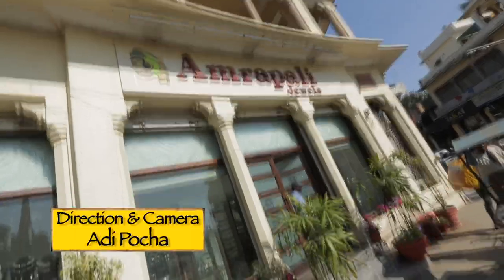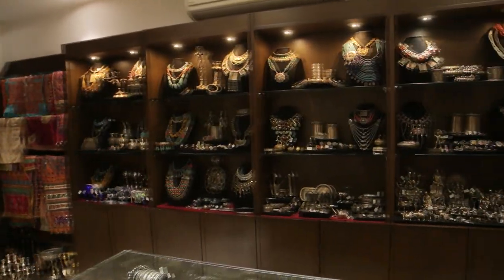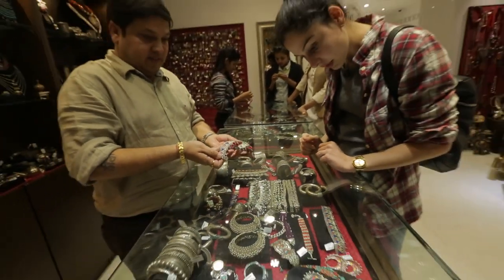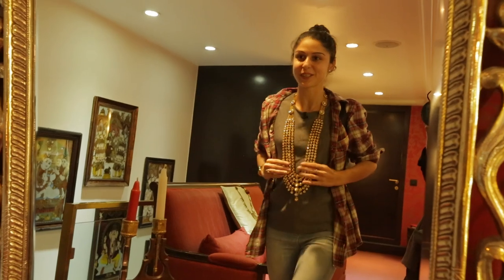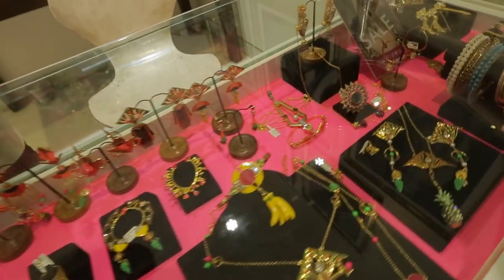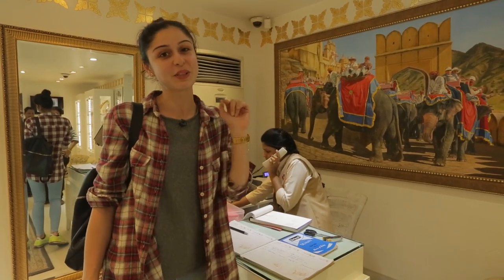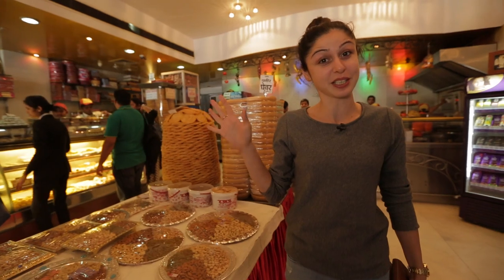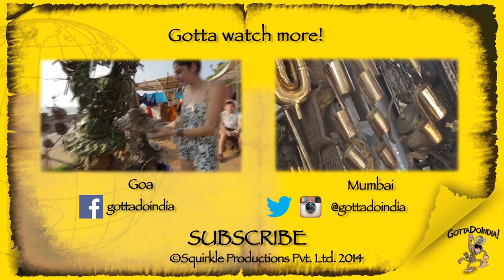Gotta Shop || Part 3 || Jaipur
Jaipur has a lot of different shopping options. You can buy jewellery, handicrafts, sarees, blue pottery and lots more here!!!